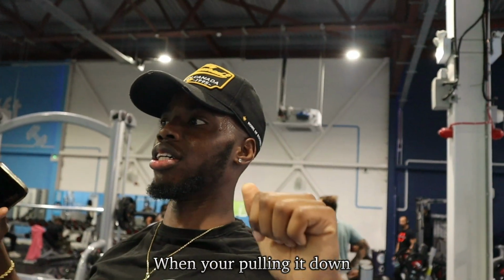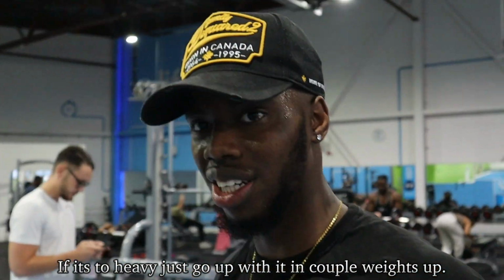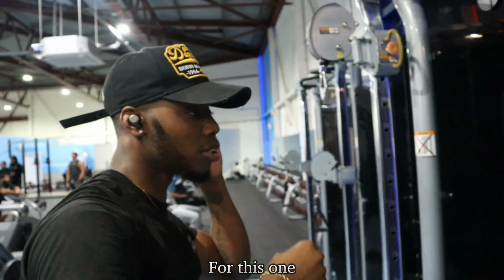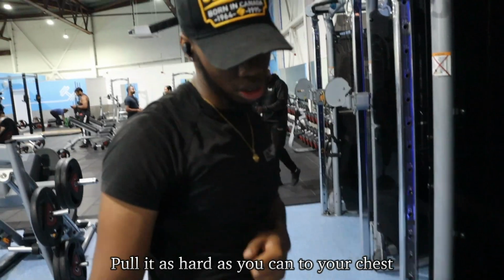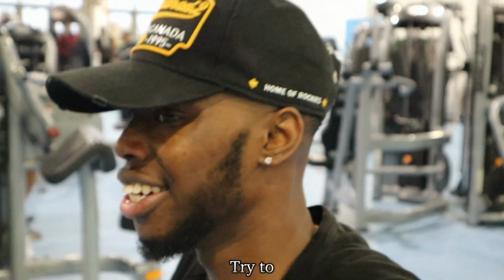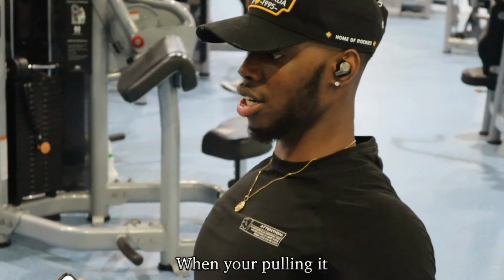EASY BACK AND BICEP WORKOUT.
TY'S FIRST YOUTUBE VID UNOOO!! True say my life's a movie, so why not document it. But jokes aside, you lot welcome to my journey, hope you enjoy.